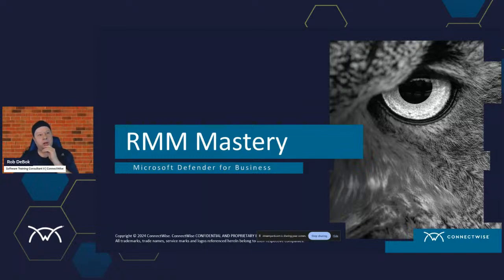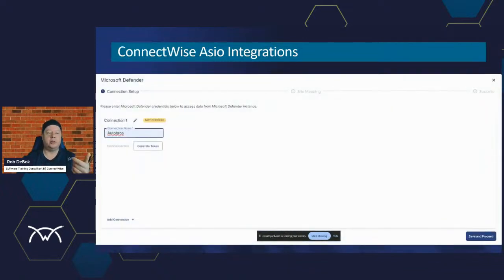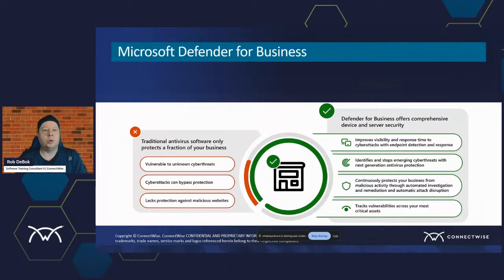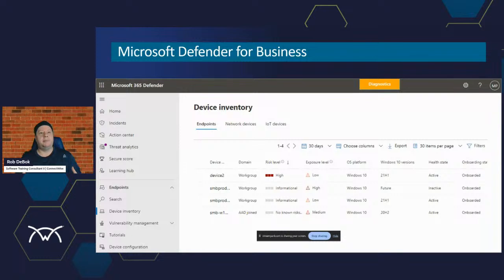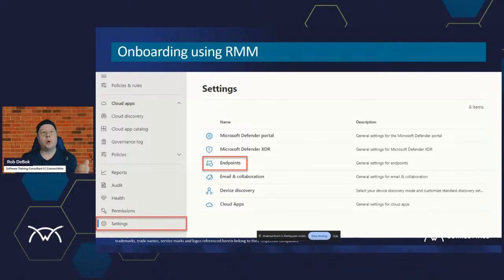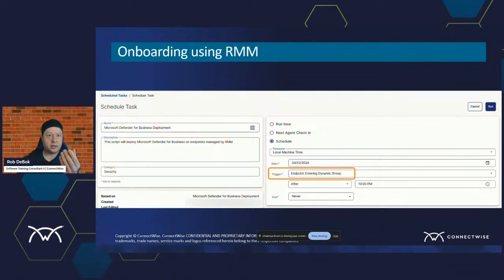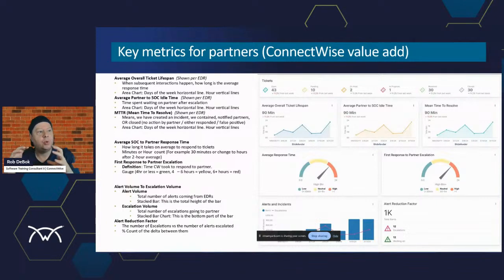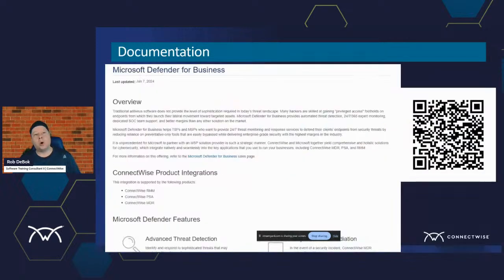Mastering RMM | Microsoft Defender for Business